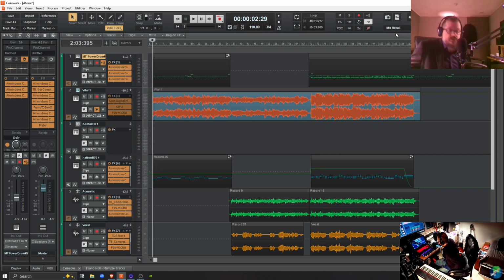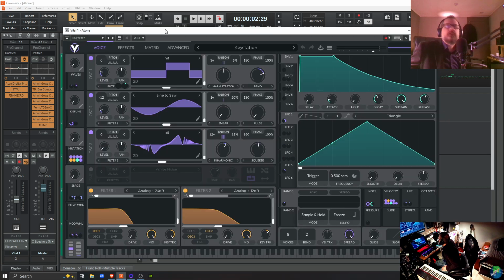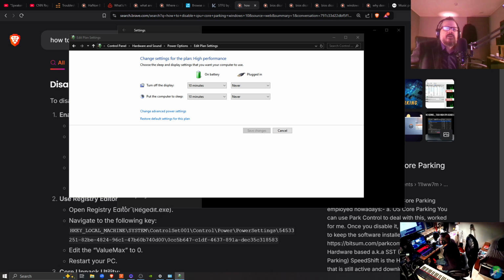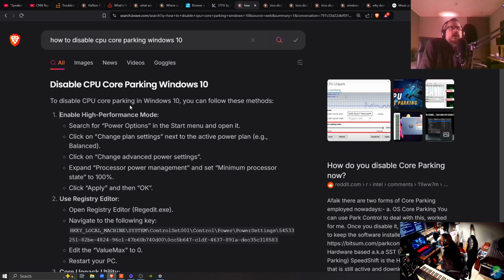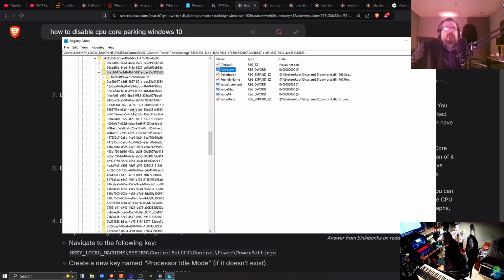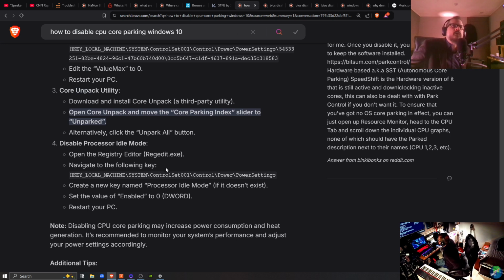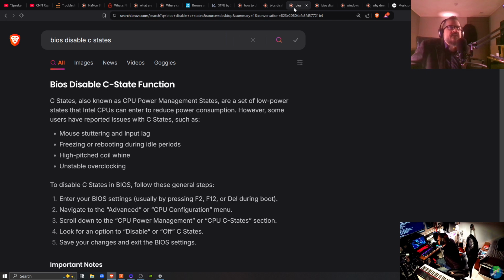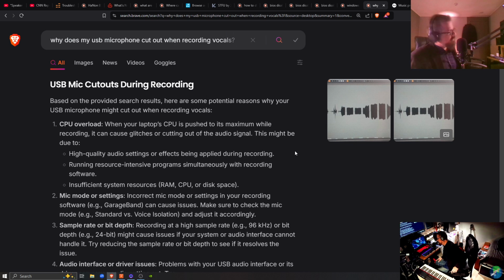Optimize Windows 10 Laptop for Audio Production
This is how I optimized my 7-year-old MSI gaming laptop for audio production once playback in Cakewalk had become impossible after introducing MIDI instruments into my latest project.

TL;DW
1. Make the usual tweaks in Windows 10 Settings that you'll find recommended in any number of online blog posts on this subject.
2. Make the usual tweaks in its Preferences that you'll find recommended for your DAW.
2. CRUCIAL: Get into your BIOS and, if they are present there and enabled, disable Hyperthreading, C-States, and Virtualization.

Of course, I am not a tech expert. This is just what worked for me. You are responsible for your own due diligence.

If you are new to home audio production and would like to learn how you can begin making your own multi-track recordings at little to no start-up cost, my first tutorial series on the subject begins here:

My lessons are deliberately slow and long-format. Learning new skills can be stressful. My goal for each lesson is to make it a relaxing and enjoyable experience for you, and above all to show you that with a little patience and persistence, you can achieve more than you might think possible in a reasonably short while.

Peace from Paju City, ROK...

LB